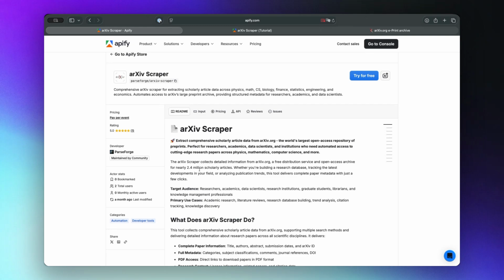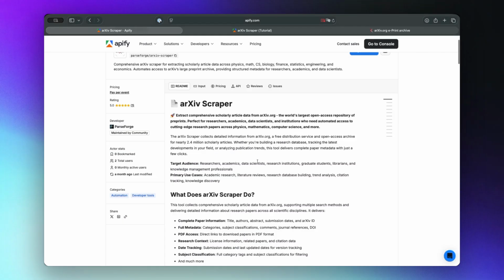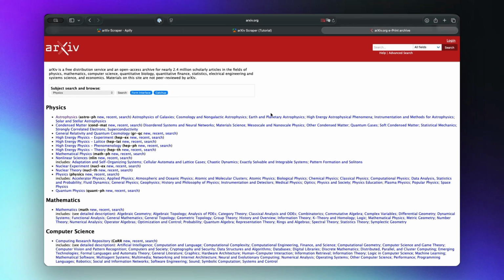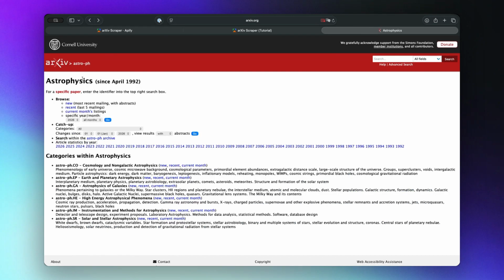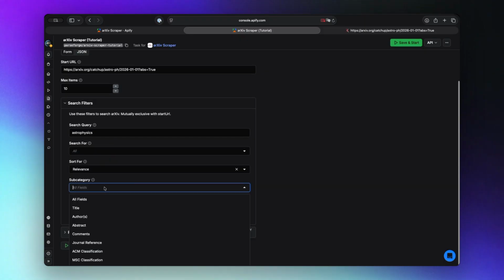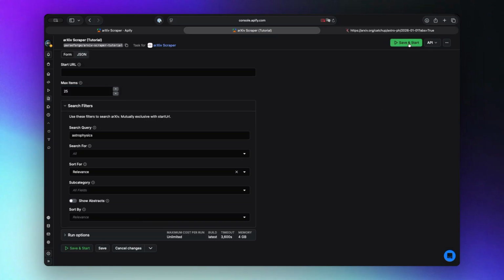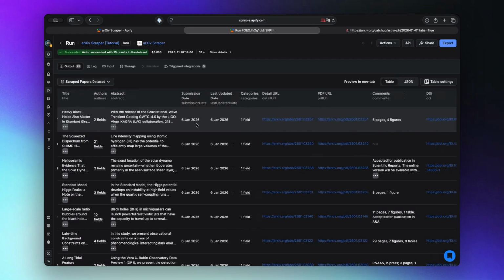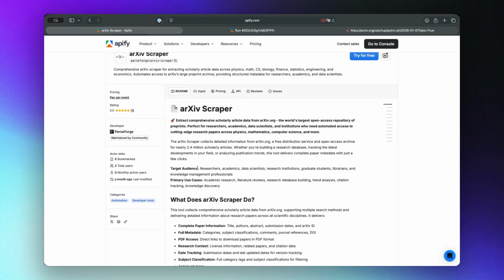How to collect comprehensive scholarly article data from arXiv.org automatically (Tutorial)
The arXiv Scraper extracts complete metadata and access links from arXiv, the world’s largest open-access repository of scientific preprints. Designed for researchers, academics, and data professionals, this tool lets you collect structured research paper data across computer science, physics, mathematics, AI, and more in minutes instead of hours.

Whether you’re building a research database, running literature reviews, tracking new publications, or analyzing trends, the arXiv Scraper delivers clean, ready-to-use datasets at scale.